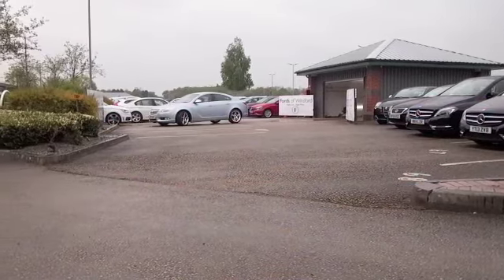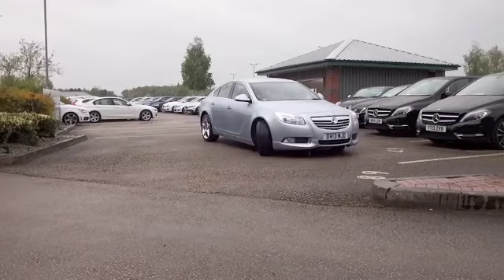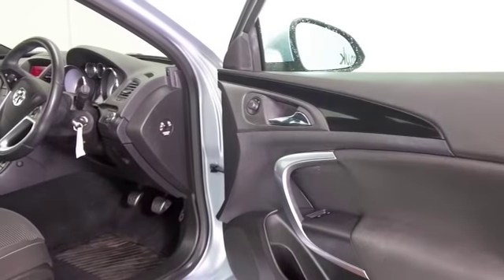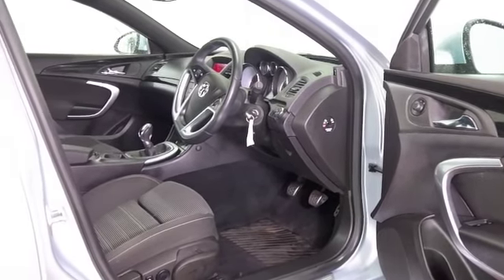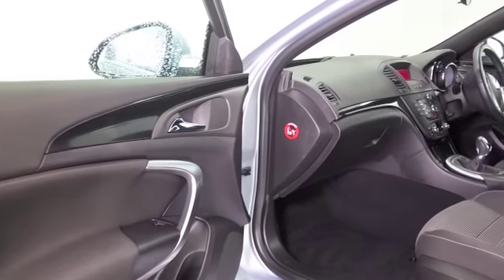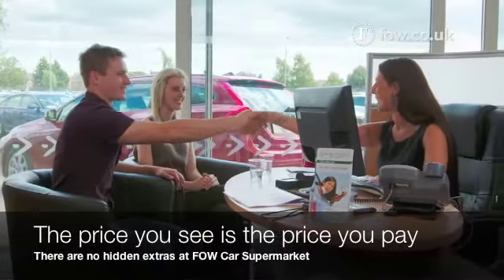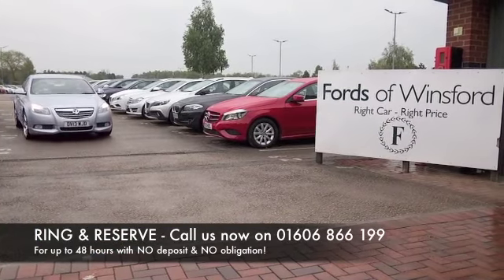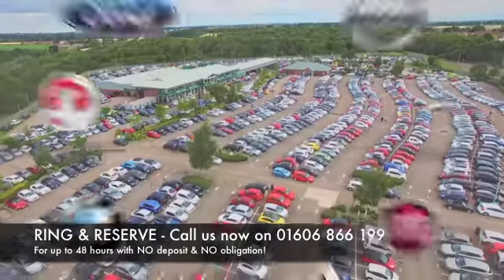VAUXHALL SRI VX-LINE CDTI (2013) 2.0 Cdti Sri Vx-line [160] 5dr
DETAILS:
First registered: 10/05/2013
Current mileage: 25480
Registration: DV13WJD
Colour: Silver

FEATURES:
Cruise control,PAS,Trip computer,Service indicator,Steering wheel mounted audio controls,Body colour bumpers,Front fog lights,Rear wiper,Body colour door handles,Electric front windows,Automatic lighting control,Body colour electric adjustable heated door mirrors,Chrome effect window side mouldings,Illuminated vanity mirrors,4 way electrically adjustable lumbar support for drivers seat,60/40 Split fold rear seat/load through facility,Active safety front seat head restraints,Aluminium pedals,Ambient interior lighting,Centre rear head restraint,Drivers grab handle,Electric height adjustable driver seat,Ergonomic sports front seats,Extended seat cushion - Driver,Front centre armrest with storage compartment,Front map reading lights,Front seat backrest storage nets,Height adjustable outer rear head restraints,Reach + rake adjustable steering column,Rear cupholders,Rear reading lights x 2,Sport leather gear knob,VXR 3 spoke leather steering wheel,VXR Styling pack - Insignia Hatch,Driver/Front Passenger airbags,Driver/front passenger side airbags,ABS,3 point rear seatbelts x3,Electronic parking brake,ESP,Full size curtain airbags,Immobiliser,Remote central deadlocking,Remote control alarm,Lowered and uprated sports suspension,Sports instrumentation,Emergency tyre inflation kit,19,Isofix preparation,Connections for USB and auxiliary audio devices,Flip Chip Silver metallic,Ribbon with Light Filament Black cloth

This used car is for sale at Fords of Winsford Car Supermarket in Cheshire, UK